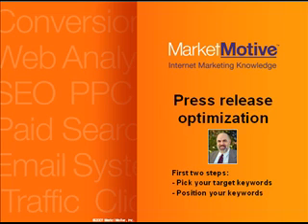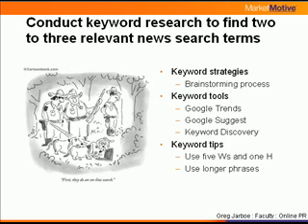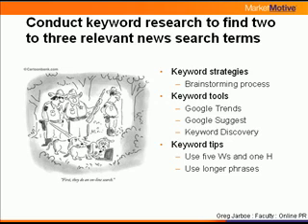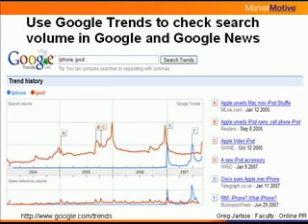Greg Jarboe - Press Release Optimization: Choosing & Positioning Keywords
Greg Jarboe of MarketMotive.com discusses tools you will find helpful when choosing  keywords to use in a press release.